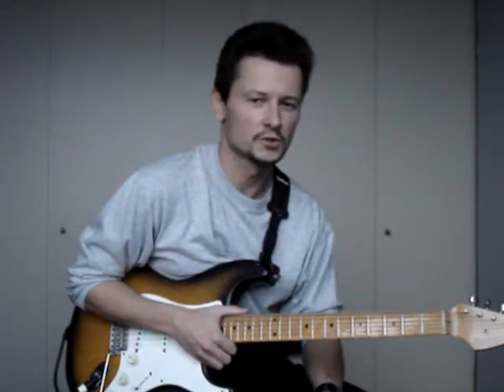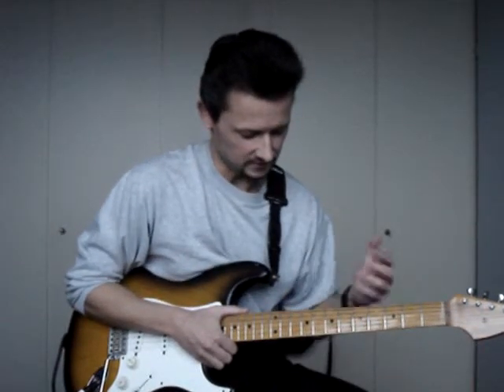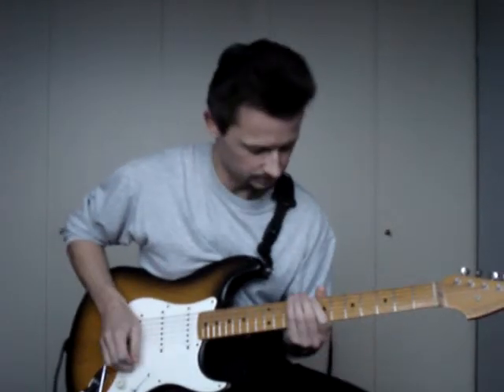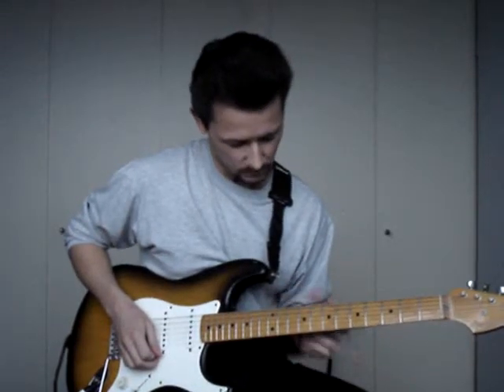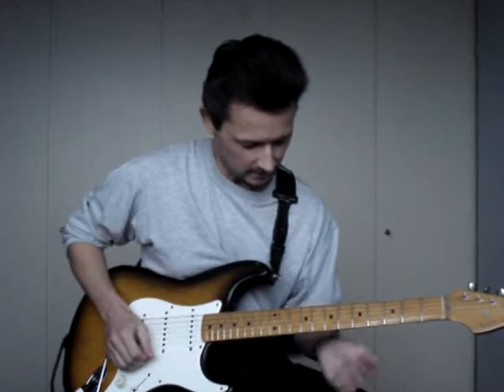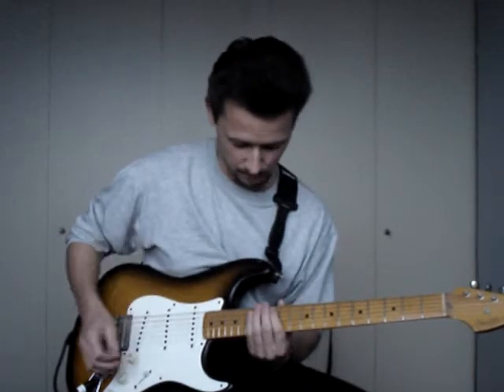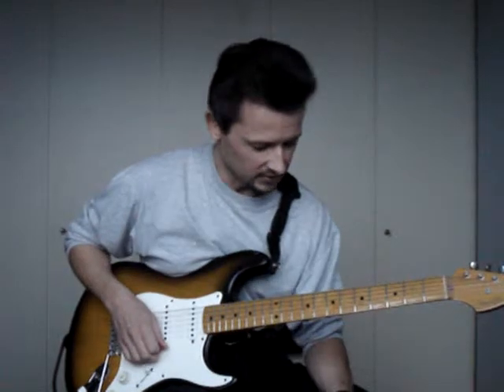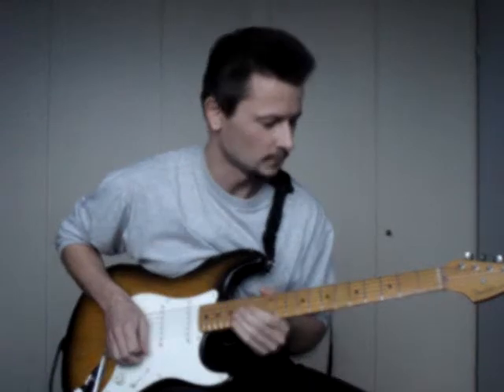Favorite Licks Part 3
One of my favorite scales, the E harmonic minor scale played over two octaves.